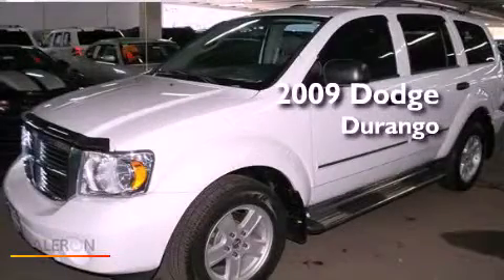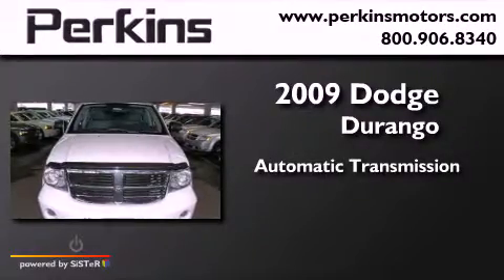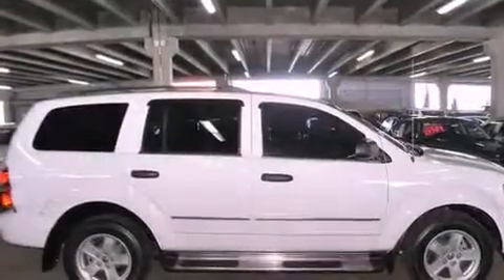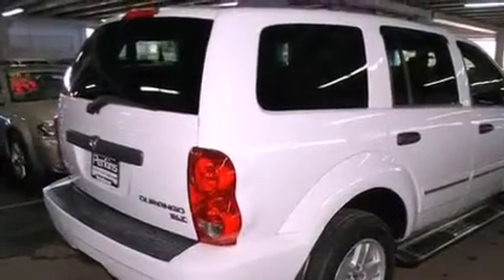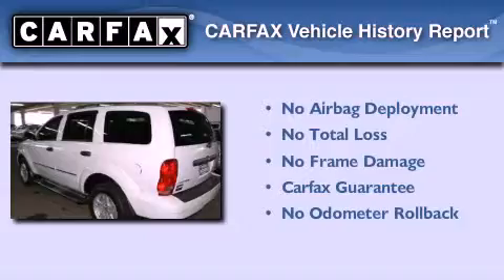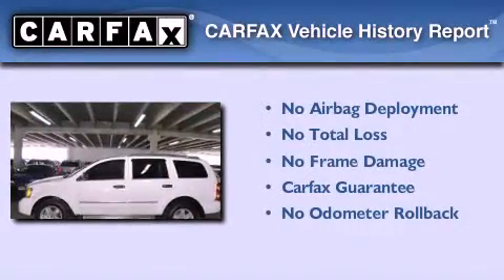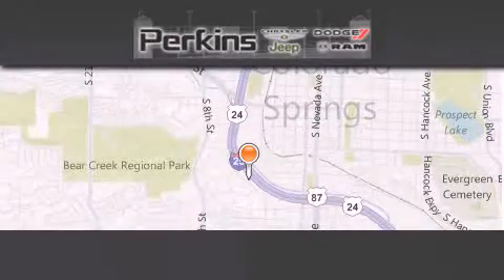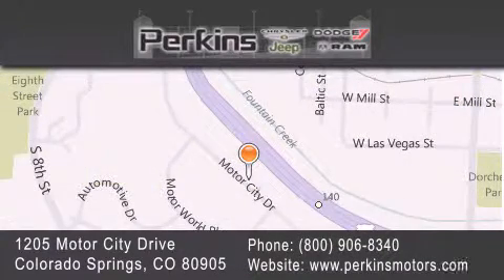2009 Dodge Durango CO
Year : 2009

 Make : Dodge

 Model : Durango

 Engine : 8 Cyl - 4.70

 Trans . : Automatic

 Exterior : White

 Miles : 38,730

 Stock : 841037A

 Perkins Motors

 1205 Motor City Drive

  , CO 80905

 2009 Dodge Durango  CO